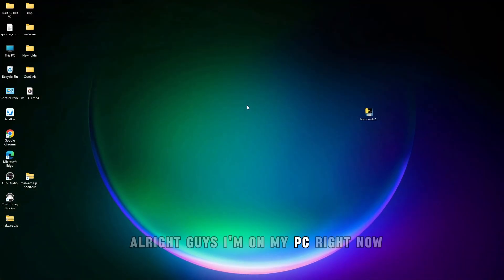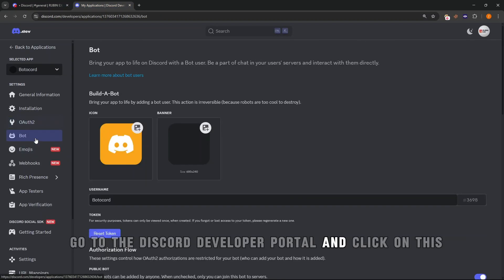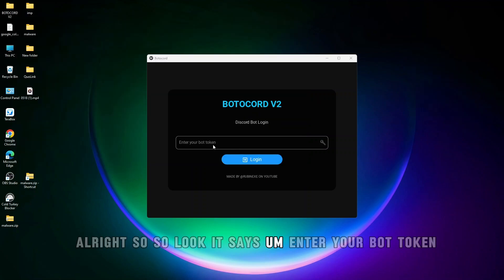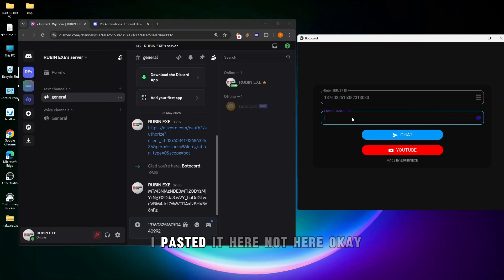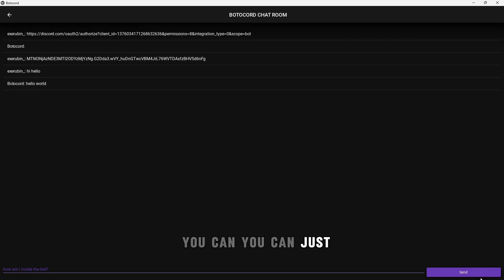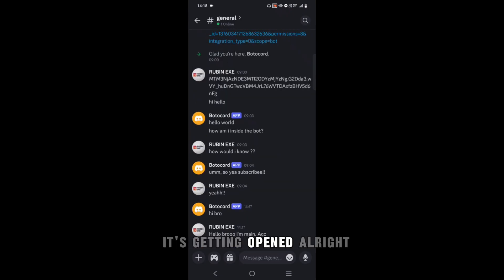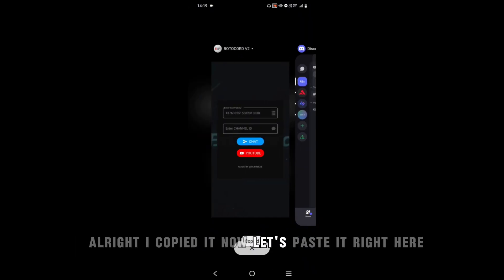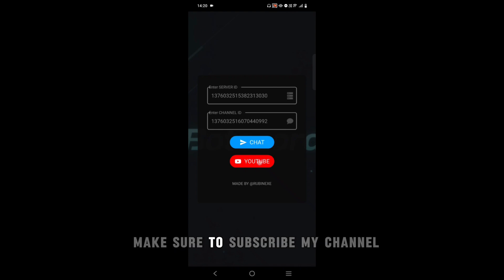How to Login to a Discord Bot ( Mobile + Pc) - New Working Method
🔥 How to Log In to a Discord Bot (Mobile + PC) – New Working Method [2025]

Welcome to the definitive guide on logging in to your Discord bot client and sending messages from both mobile and PC. This tutorial presents a new, fully functional method (2025) that works seamlessly—no outdated techniques, no token leaks, just straightforward results.

📥 Access Source Code & Download Links

Join the official Discord server to obtain:

- ✅ Source code
- ✅ Download links
- ✅ Community support

- ✅ How to log in as a Discord bot client
- ✅ Step-by-step guide for both PC and mobile
- ✅ How to send messages as a bot (client-style)
- ✅ Updated 2025 method—safe, clean, and simple
- ✅ Real-time walkthrough—no shortcuts

🧠 SEO Keywords to Help You Find This Video

💬 Drop your questions below—I read every comment.
Let’s build real tools, not fake hype.